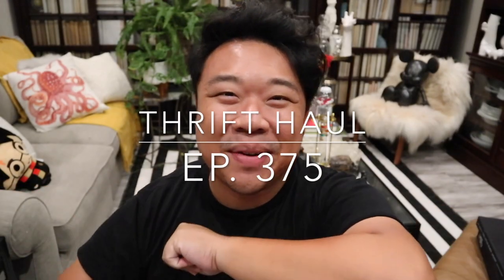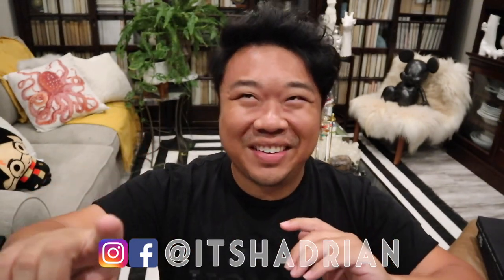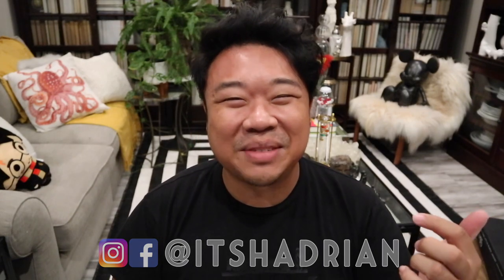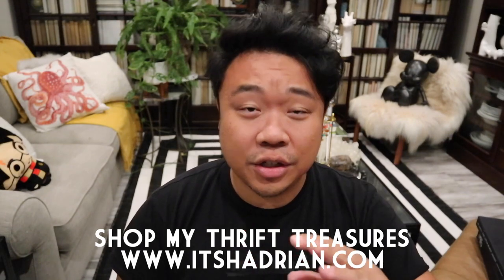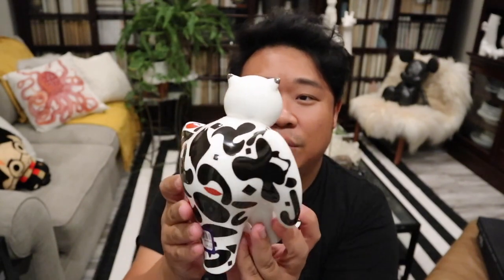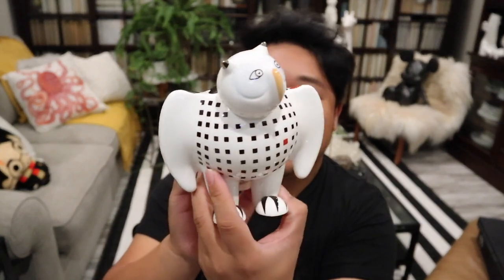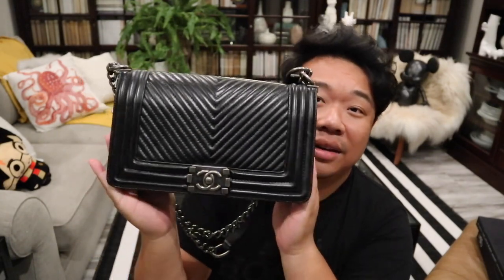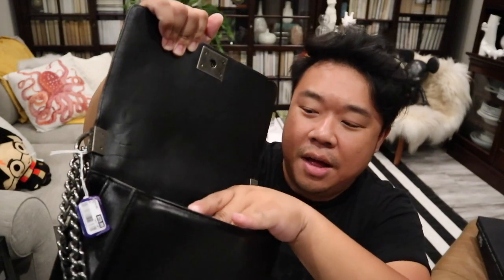AWESOME THRIFT HAUL | EP. 375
This video is about AWESOME THRIFT HAUL | EP. 375

Poshmark: itshadrian
Mercari : itshadrian
Vinted: itshadrian
Depop: itshadrian

- itshadrian (personal)